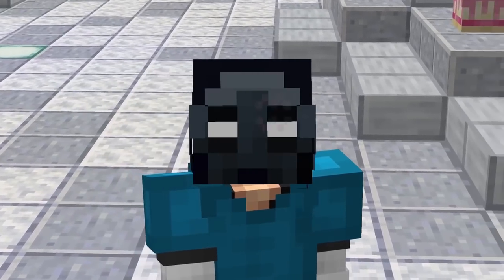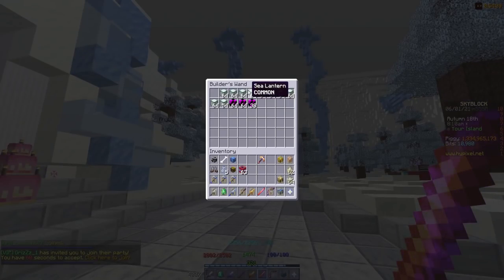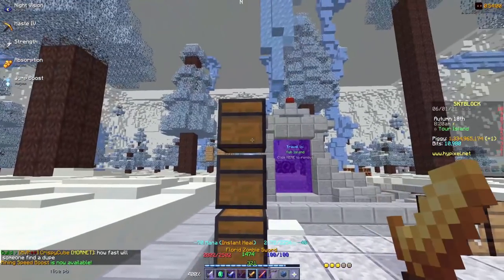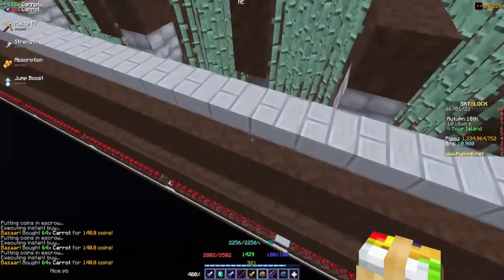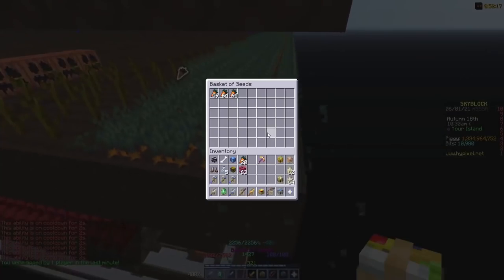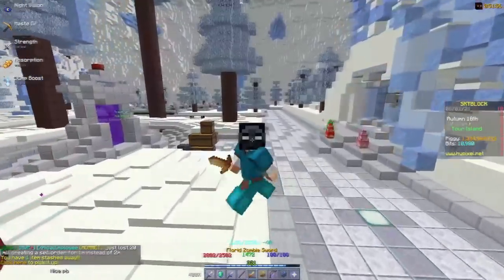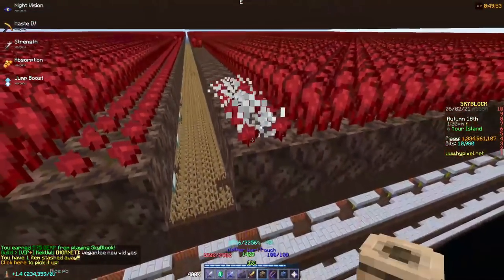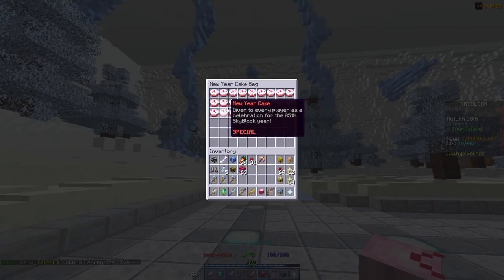Basket Of Seeds And Builder Wand Are Now Fixed (Hypixel Skyblock}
Basket Of Seeds And Builder Wand Are Now Fixed In Hypixel Skyblock, This was A Long Awaited Fix, But It Finally Is Fixed, And Its Not Just That, Nether Wart Pouch And More Is Fixed, So This is Great